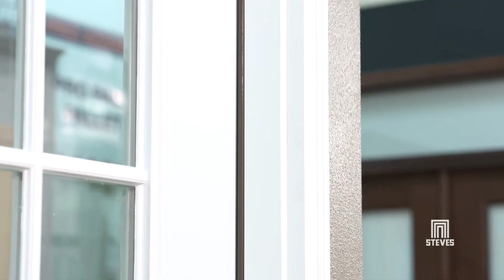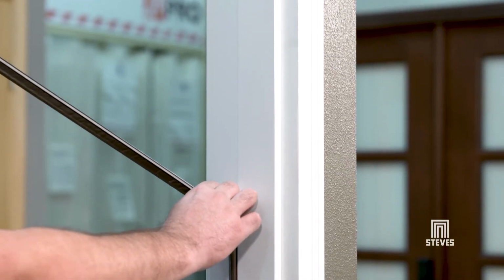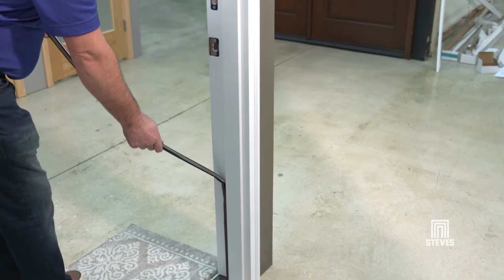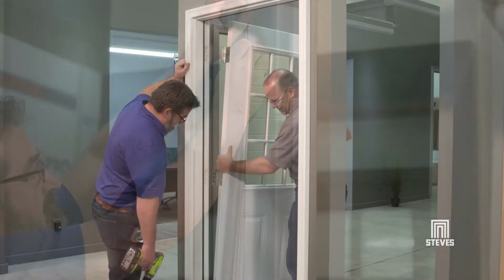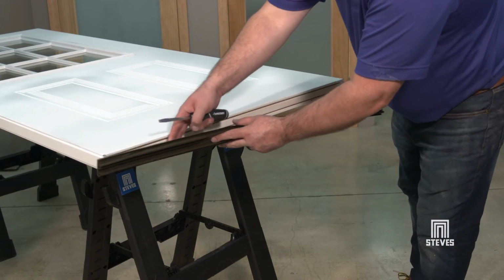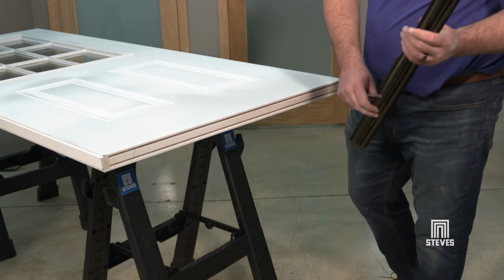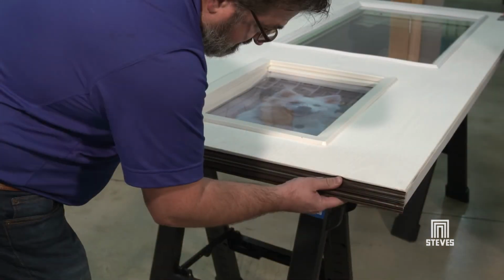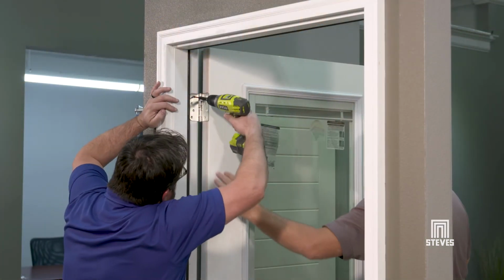Replacing your door weathstrips with Steves & Sons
Quick tips from Steves & Sons Door Learning Center on how to replace your worn out or damaged Weather strips.